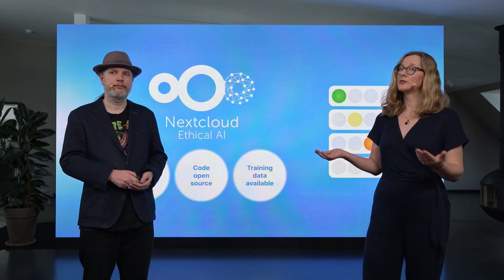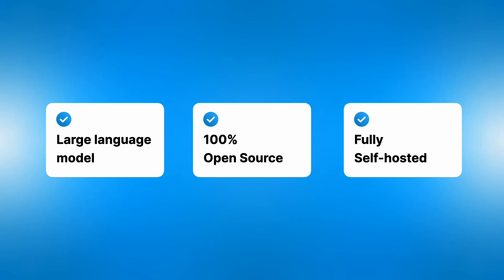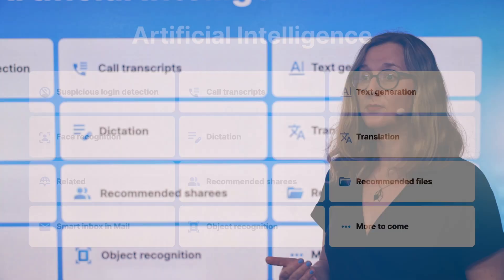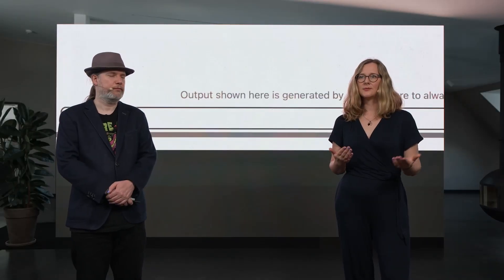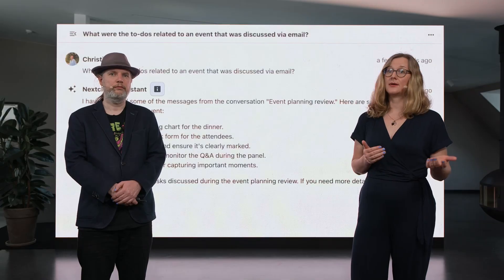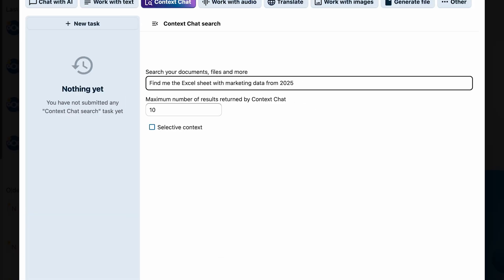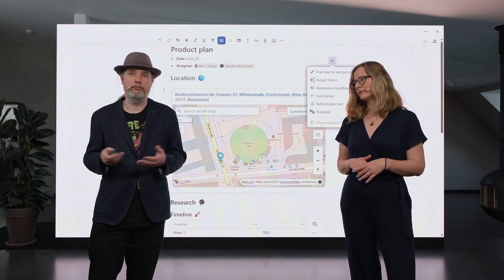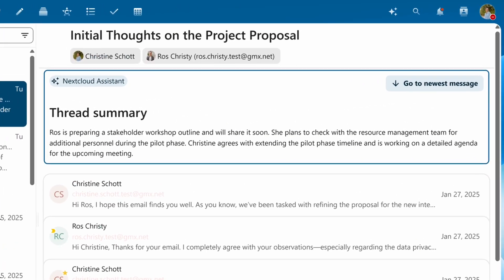Don't let AI take away your privacy... ❌ Discover the Nextcloud Assistant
AI should make your life easier, while also fully respecting your privacy. In this release, we’re doubling down on that ideology with major improvements to the Nextcloud Assistant.

Discover the new powers of the Nextcloud Assistant, the industry's first AI assistant that comes built into your collaboration platform and that can be hosted completely on your own server.

Highlights from the release:

🟢 Ethical AI rating, for AI with a conscience
We rate every AI integration, so you know exactly how it respects your data:
- Can it run on-premises?
- Is the source code open?
- Is the training data open?

This update adds support for OLMo, a fully open, green-rated large language model.

💡 Now even smarter
Discover how the Nextcloud Assistant can help you with everyday tasks, such as:
- Email reply suggestions
- Long threads, meetings & chats summaries
- Text translation
- Image generation

🤖 Performs actions through agents
Thanks to its deep integration with Nextcloud Hub, the Nextcloud Assistant is now even easier to use across apps:
- Send emails in Nextcloud Mail
- Create invites in Nextcloud Calendar
- Look for information in Nextcloud Talk

Want to see what it can do for you?

Start by asking questions about your inbox or request specific files, such as: “What were the to-dos for the next conference we discussed by email?” or “Find me the Excel sheet with marketing data from 2025.”

And of course, our Nextcloud Assistant AI tool is 100% optional.

Like it? Turn it on.
Not for you? Simply don't install it.

📍 Online livestream